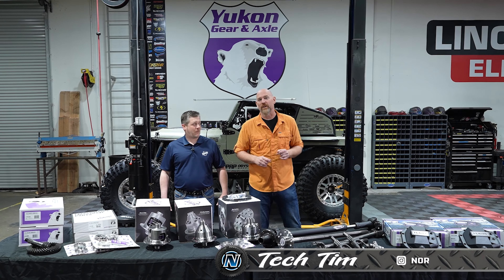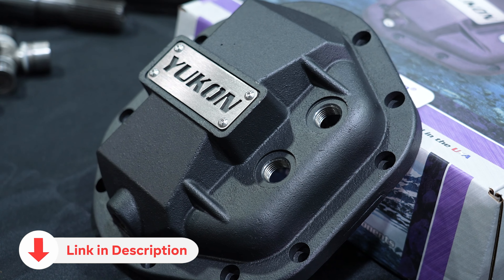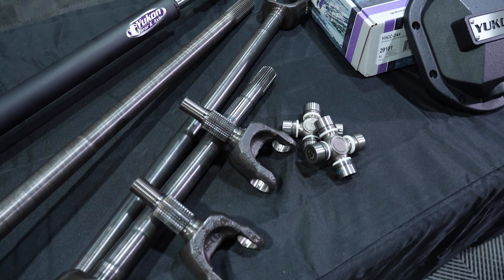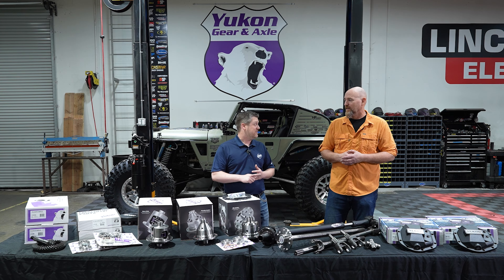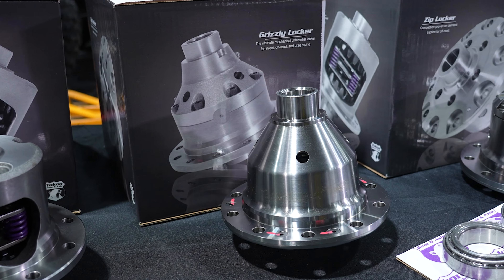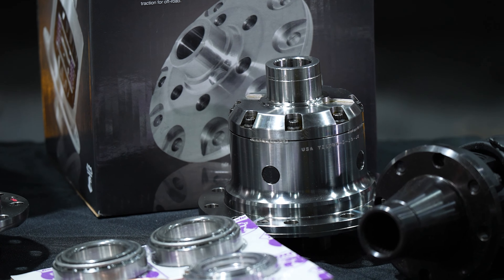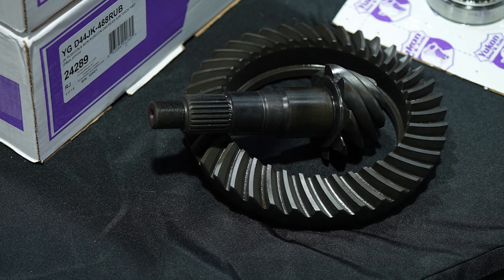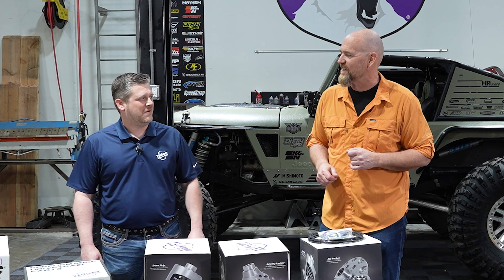We Talk with Yukon Gear & Axle - Product Rundown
In this video as we briefly dive into Yukon Gear & Axle!
Join us as we explore their impressive lineup, including lockers, axle shafts, and differential covers. Whether you're gearing up for off-road adventures or enhancing your vehicle's performance, Yukon Gear & Axle delivers top-quality solutions you can count on.

Ready to upgrade? Browse and purchase all the Yukon products we carry here at NR4x4

Timestamps
0:00 Intro
0:30 Heavy Duty Diff Covers
1:29 Heavy Duty Axle Shafts
2:13 Heavy Duty Drive Shafts
3:05 Differentials
5:33 Ring & Pinons
6:37 Outro